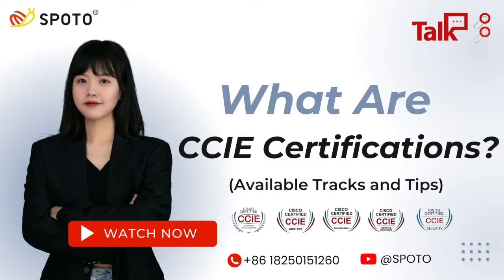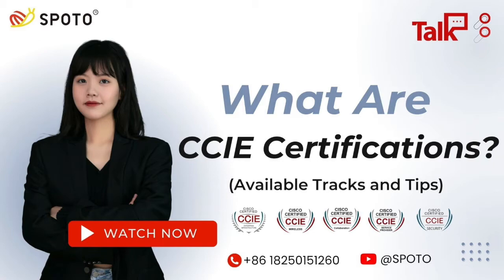What Are Cisco CCIE Certifications | CCIE Overview (Available Tracks and Exam Tips)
⏩ List of Free Cisco, PMI, ISACA, AWS, CompTIA, F5, Fortinet, PALO-ALTO, Microsoft Study material